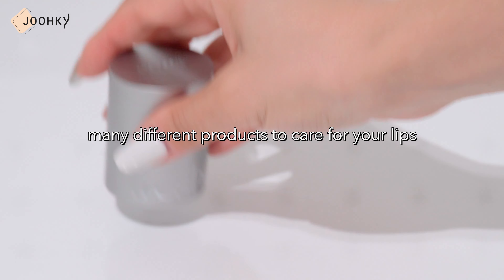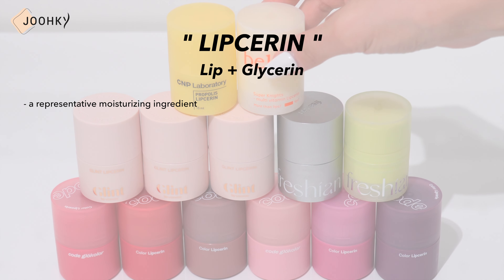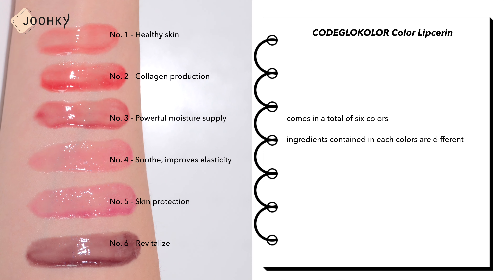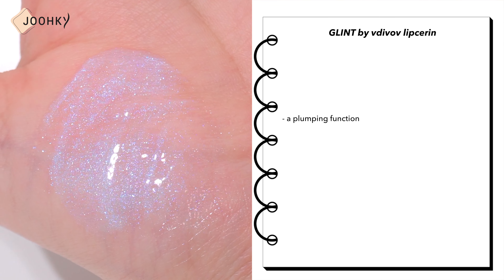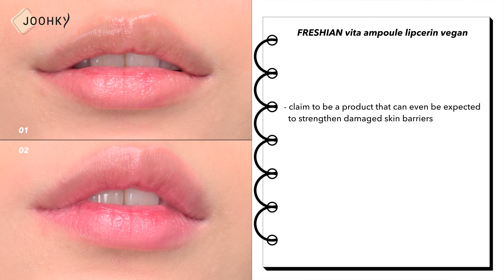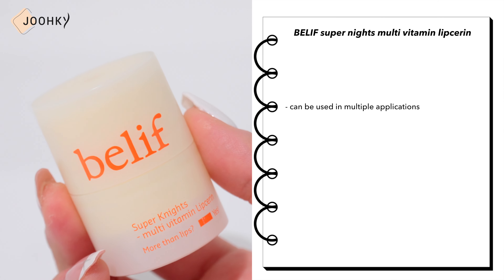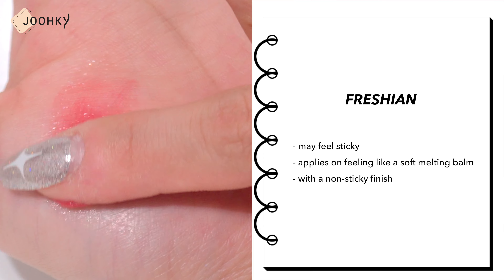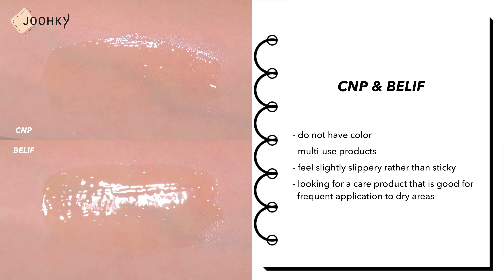NEW lip care product 💋 Have you heard of LIPCERIN ? | CODEGLOKOLOR, GLINT, FRESHIAN, CNP, BELIF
As for 3rd generation lip care products that will make lip care more effective, which is always a concern. I would like to talk about Lipcerin.

⏱TIME LINE⏱
00:00 - Greeting
00:28 - Lip care products characteristic
01:11 - What's lipcerin?
01:54 - CODEGLOKOLOR
02:36 - GLINT
03:16 - FRESHIAN
03:48 - CNP
04:25 - BELIF
05:05 - different formulations appearances
05:35 - recommendation
06:15 - Closing